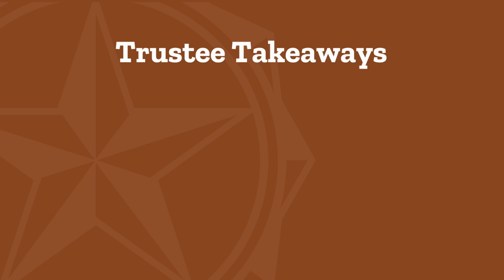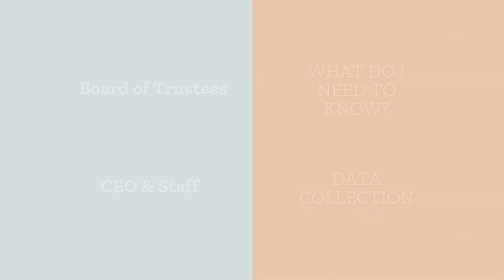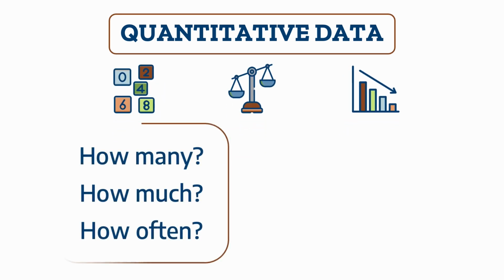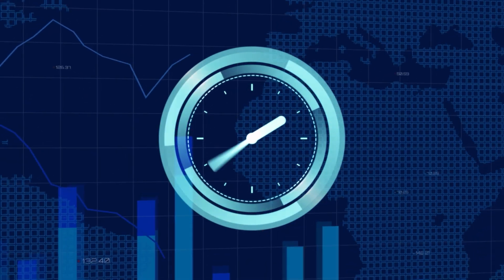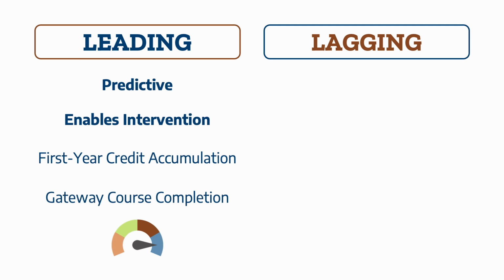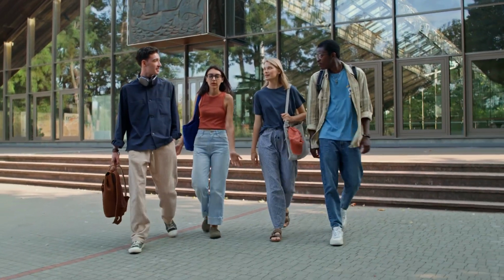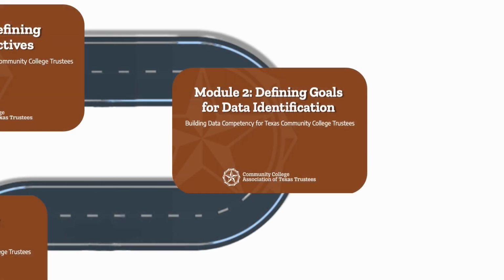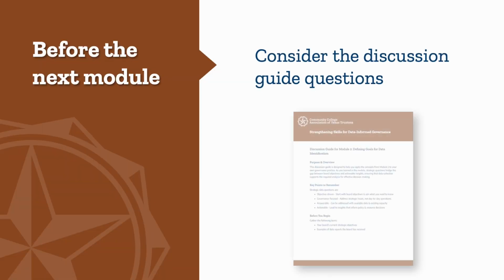Module 2: Defining Goals for Data Identification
This module focuses on how to ask good data questions, types of quantitative and qualitative data used in higher education, and the distinction between leading and lagging indicators of student success.